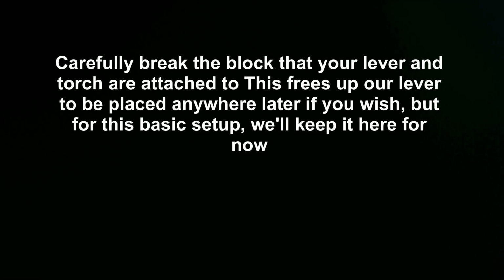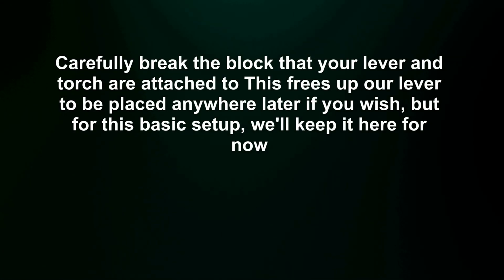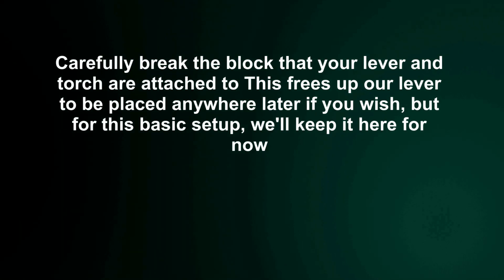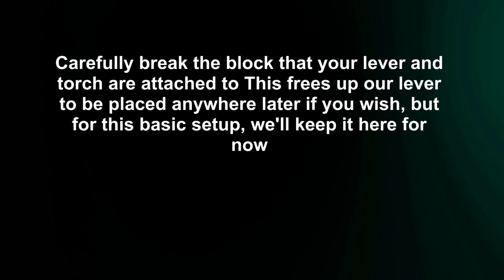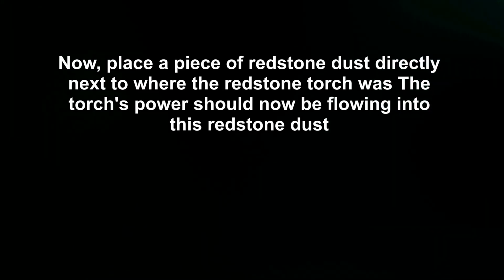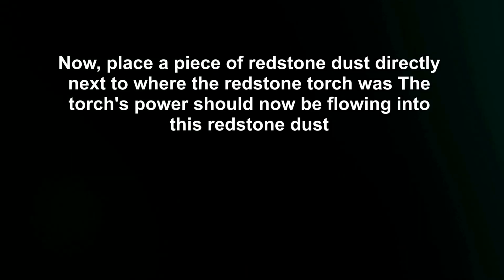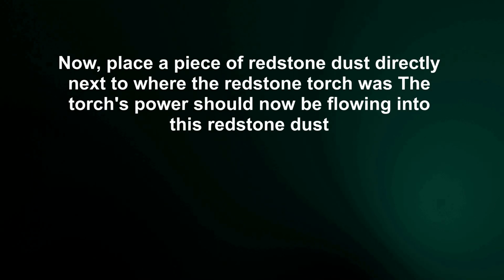How To Make Redstone On and Off Button Switch In Minecraft - GUIDE!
How To Make Redstone On and Off Button Switch In Minecraft demonstrates how to build a basic redstone circuit, empowering players to control mechanisms and add interactive elements to their builds for enhanced gameplay.

00:00 Intro
00:17 Gathering Materials
00:30 Placing the First Block
00:35 Placing the Lever
00:45 Placing the First Redstone Torch
00:59 Breaking the Connected Block
01:07 Connecting Redstone Dust
01:14 Placing the Second Block
01:20 Placing the Second Redstone Torch
01:32 Extending the Output with Redstone Dust
01:40 Connecting the Redstone Lamp
01:54 Flipping the Lever to Activate
02:07 Expanding Your Creation